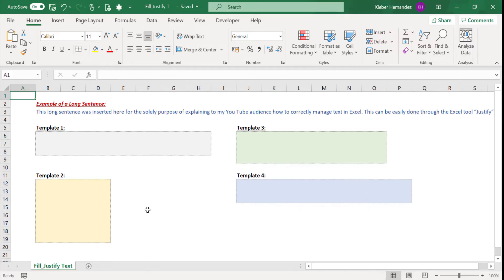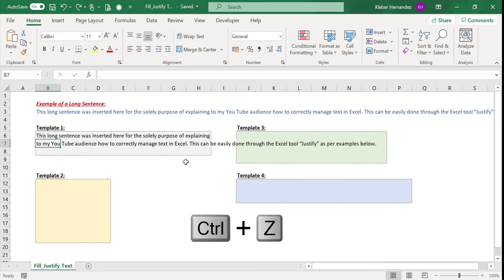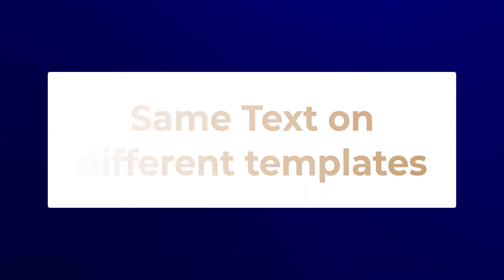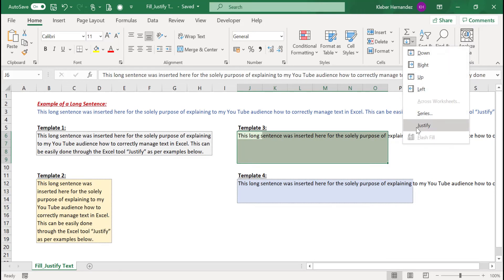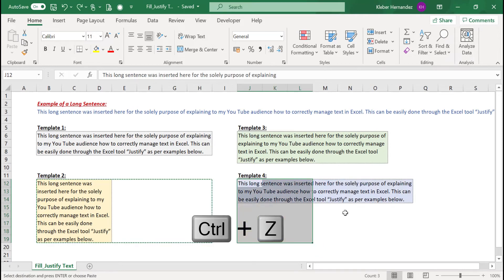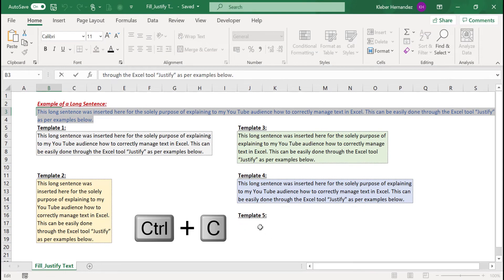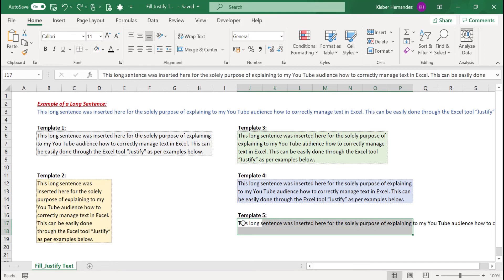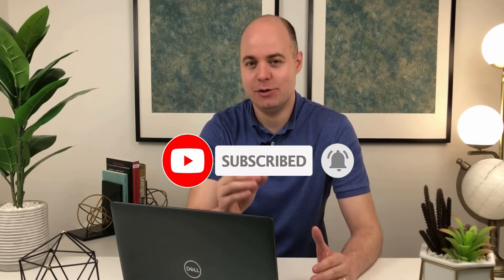How to compact your writing in Excel!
Compact your text in Excel in seconds! This video will show you how to use the tool “Fill Justify Text” so you can take a large sentence you wrote in a cell and insert it nicely into a small range of your sheet. It will also teach you how to accommodate the same text length in different templates, by using the same tool. Finally, you will check some limitations of this tool and important tips on how to use it properly.

Intro Fill Justify Text 0:00
Fill Justify Text (Basics) 0:25
Same text in different templates 1:58
Important Tips: 3:32
Final Thoughts 5:24

How good are you with Data Analysis in Excel? Take our quiz to find out:

The more you practice, the better you become. Download the file used in this video here:

If you want to learn more about the command Paste Special, check out my 2 videos below: